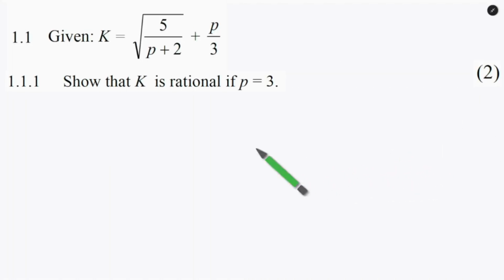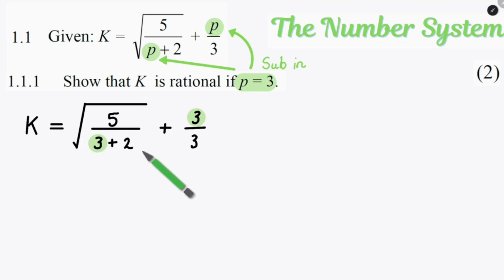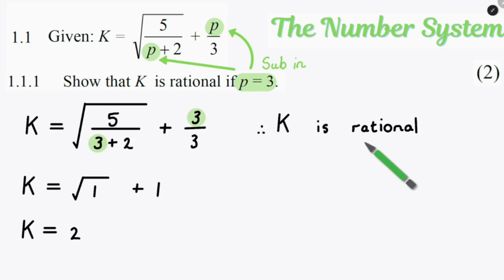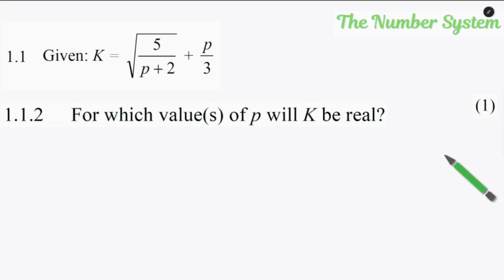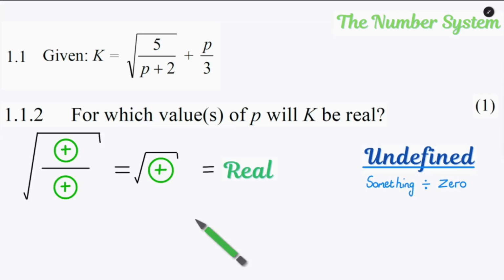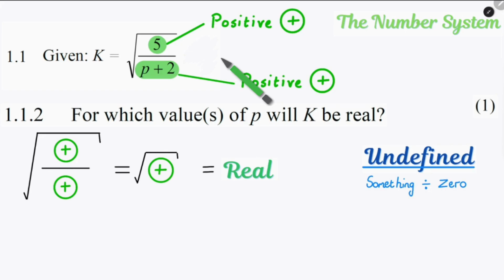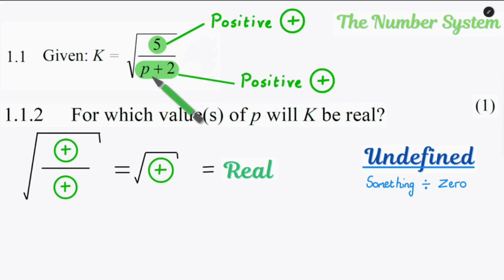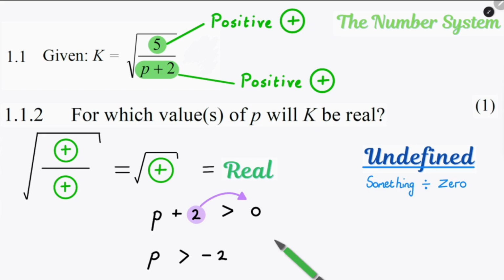Grade 11 The Number System 2023 Exam Question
Grade 11 The Number System  |  Real  |  Rational  |  Past Paper  |  Grade 11 Gauteng Nov 2023 P1

Past Paper and comprehensive solution.